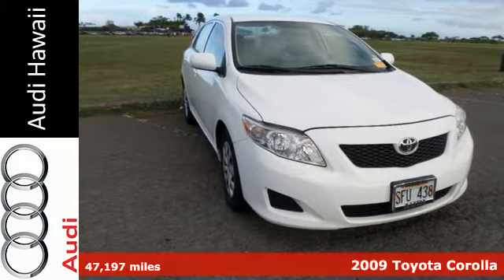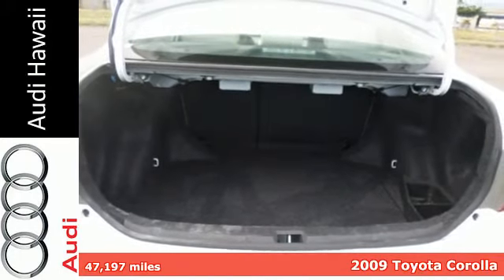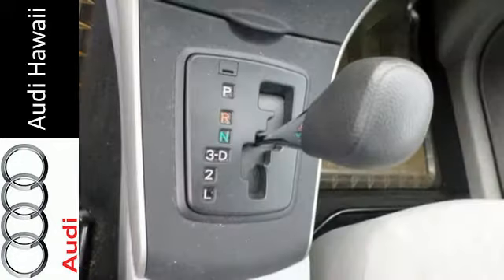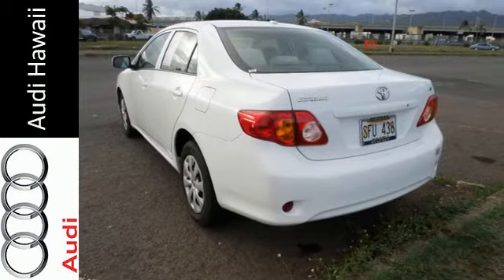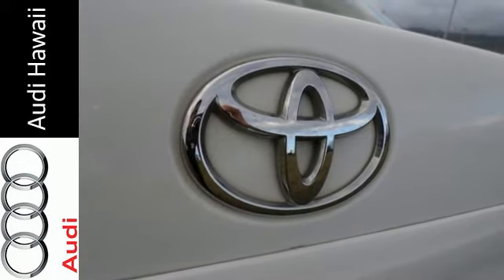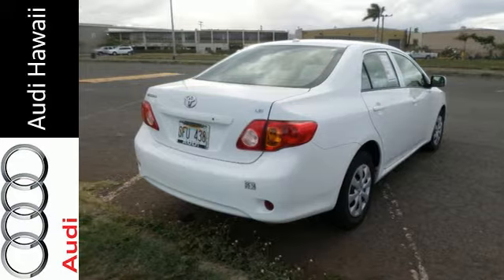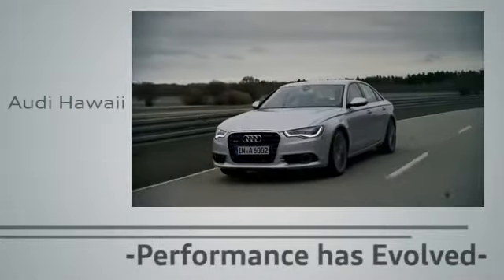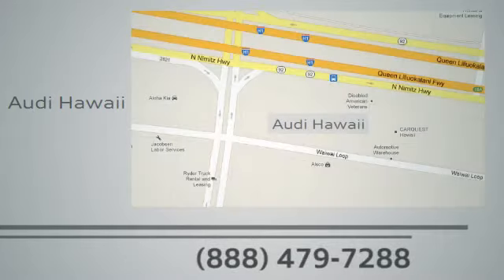Used 2009 Toyota Corolla Honolulu, HI A5641A - SOLD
Year: 2009
Make: Toyota
Model: Corolla
Trim: Base
Engine: 1.8L I4 DOHC Dual VVT-i
Transmission: 5-Speed Manual
Color: White
Mileage: 47197
Stock #: A5641A
VIN: 1NXBU40E29Z150886
Gold Check Certified and Super White. Low miles indicate the vehicle is merely gently used. Take this one out of early retirement. Audi Hawaii provides the best value of pre-owned vehicles to stunning luxury vehicles with low mileage. Check out the Audi CERTIFIED PRE-OWNED VEHICLES for the great combination of dependability and affordability. brbrWant to save some money? Get the NEW look for the used price on this one owner vehicle. Previous owner purchased it brand new! Cute Vehicle need a good home. Very well mannered and rarely requires feeding! :) J.D. Power and Associates gave the 2009 Corolla 4 out of 5 Power Circles for Overall Initial Quality. brbrAbout Audi Hawaii - New Audi and Used Car Dealership in Honolulu.Buying a new car isn't something you can really do off the cuff. It's a long-term commitment. You're going to be spending almost every day driving it, for many years to come. Therefore, it's important that you don't get just any car, but one with which you really click.Audi Hawaii will take the time to get to know what you want, and work with you to ensure that's exactly what you have when you leave. That holds just as true for used car customers as it does for new Audi customers. In addition to helping drivers find the perfect Audi match, Audi Hawaii also boasts a state-of-the-art auto repair shop where our highly skilled team of technicians perform routine maintenance as well as other services, such as auto-glass repairs, transmission repairs, and wheel repairs. For drivers who prefer to work on their Audi themselves, we have a variety of manufacturer-certified parts (i.E., Oil filters, batteries, windshield wipers...).To learn more about Audi Hawaii, our impressive lineup of new A3, A4, A5, A6, A7, A8, allroad, Q3, Q5, Q7, RS5, S3, S5, S7, SQ5 and certified pre-owned models, or rave-worthy service, contact us today. Or visit us in person. We're conveniently located at 2770 Waiwai Loop Honolulu, Hawaii.

Address:
2770 Waiwai Loop